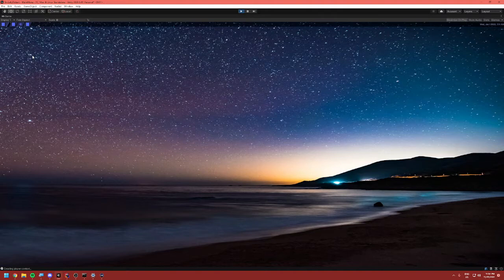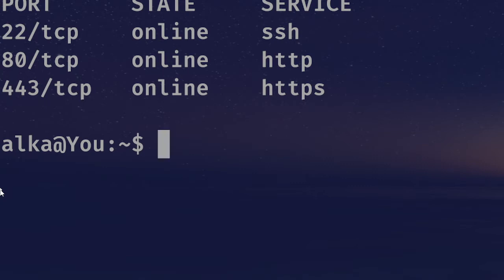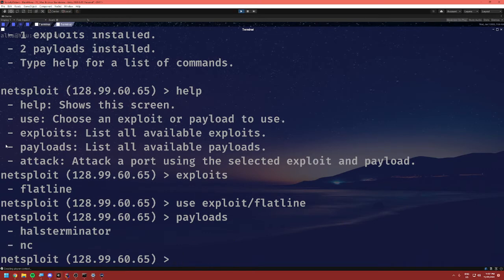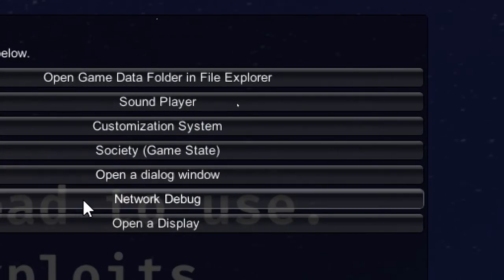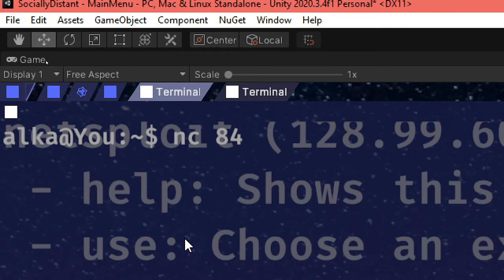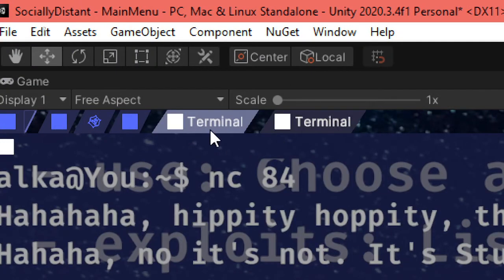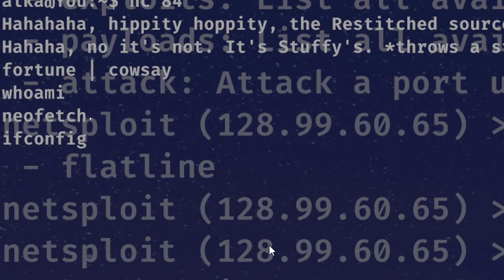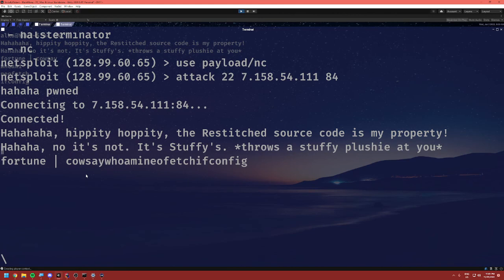Netcat | Socially Distant Devlog, November 25th 2021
Hey guys! It's time for another development update - this time around, I'm going to be showing you guys the game's netcat feature - effectively I've recreated TCP-style connections in the game. This makes the hacking system REALLY flexible, so I'm really excited. I hope you guys are too. :)